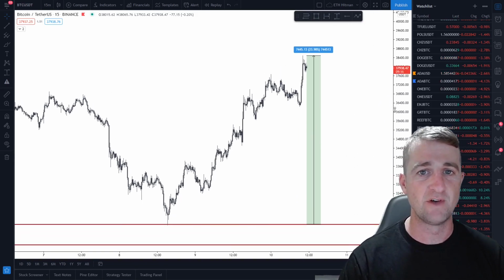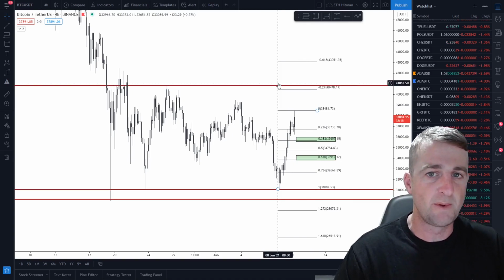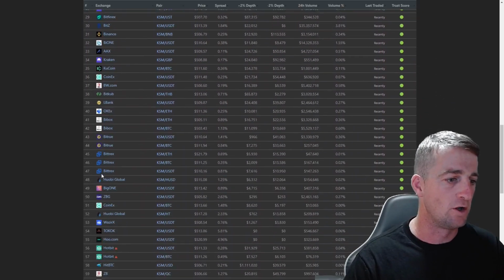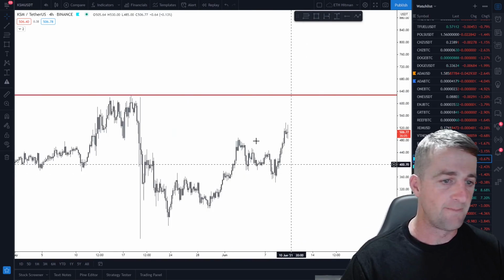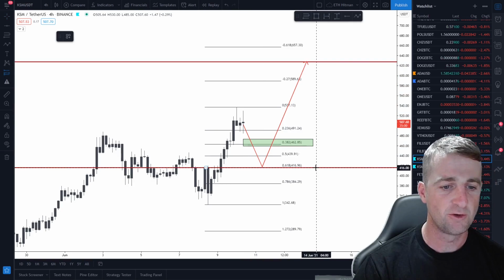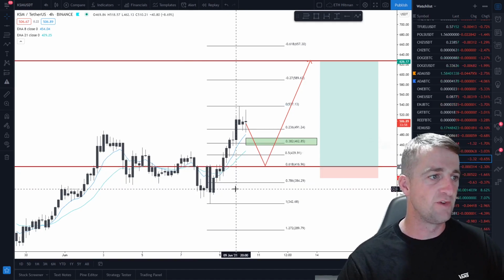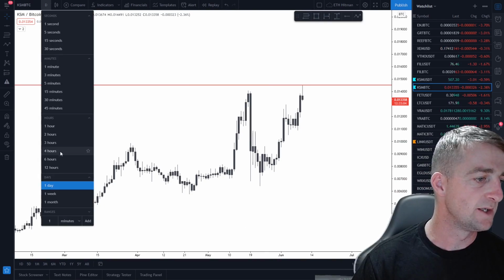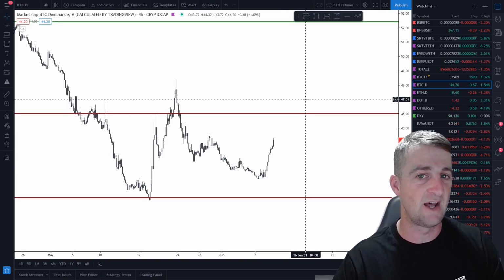KUSAMA PRICE ANALYSIS - KSM PRICE PREDICTION - KUSAMA PARACHAINS